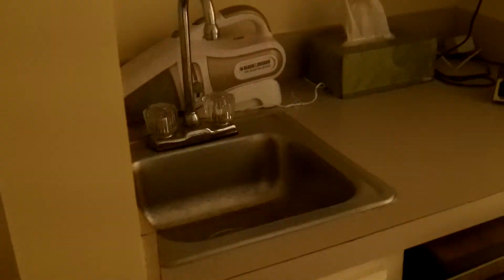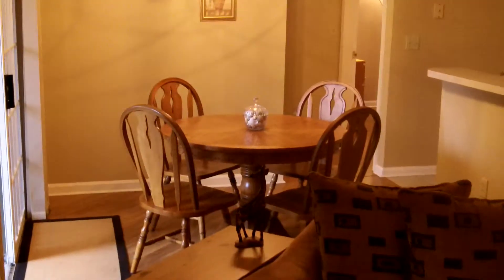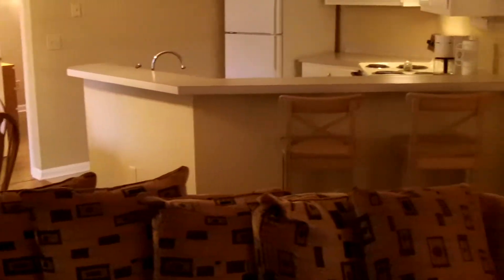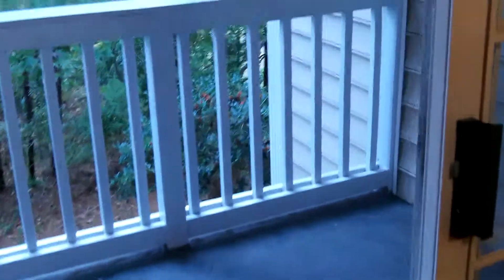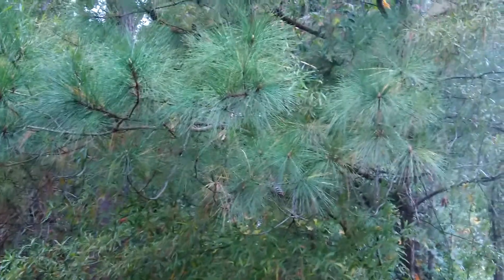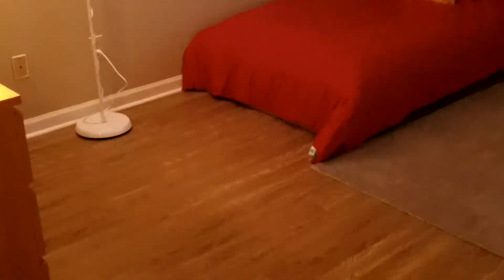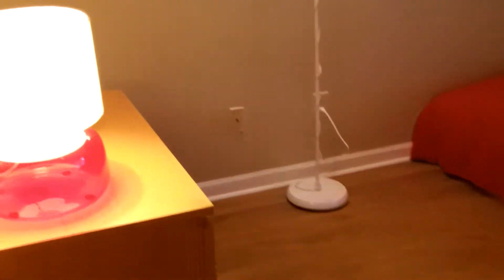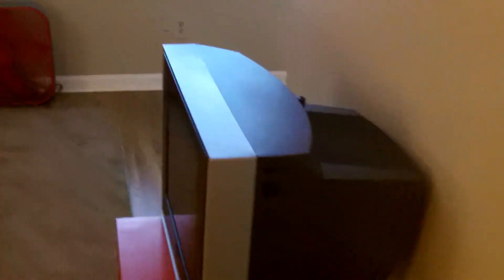McMaster Drive in Prestwick